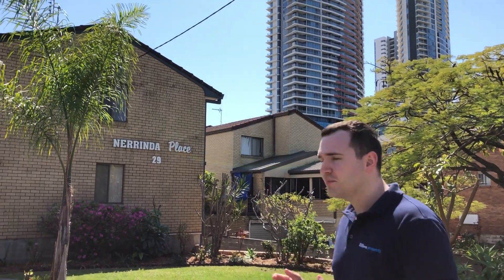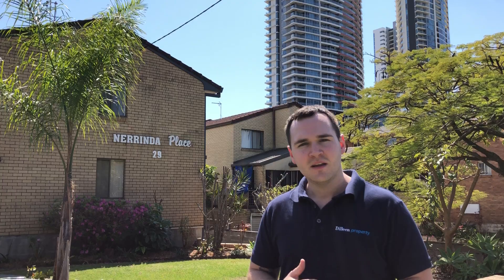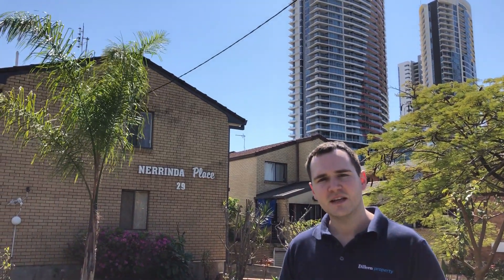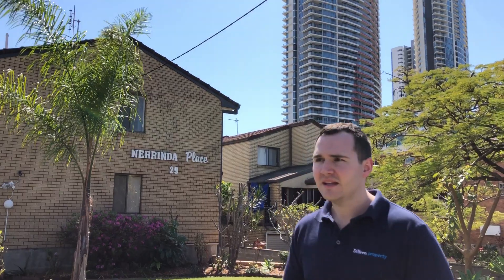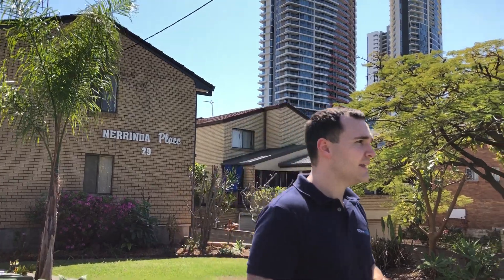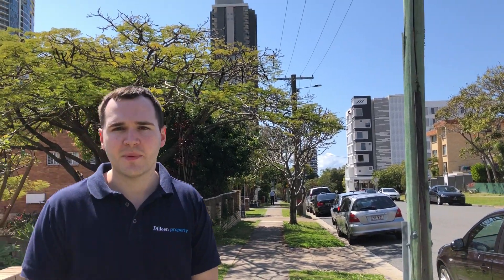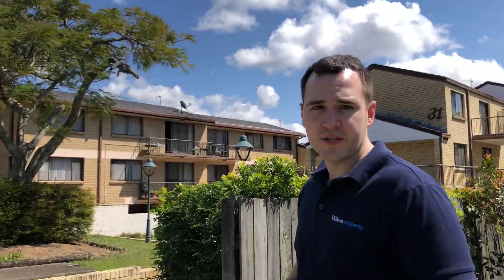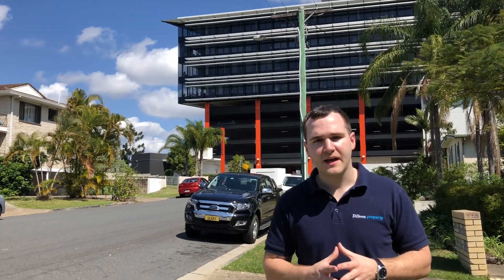Eddie Dilleen Visiting Some Old Investment Property Purchases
Eddie Dilleen outside of a investment property he purchased a couple years ago. near the beach and major infrastructure.